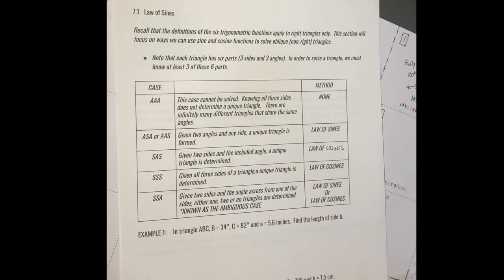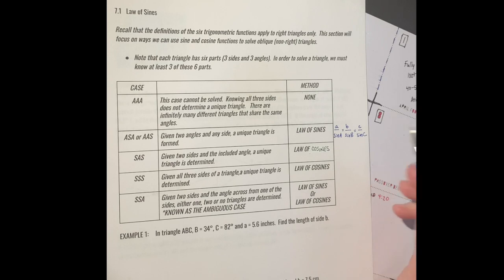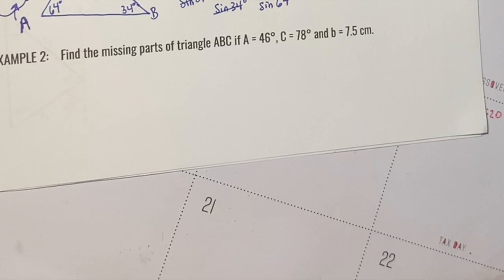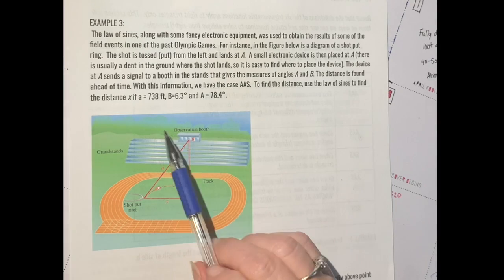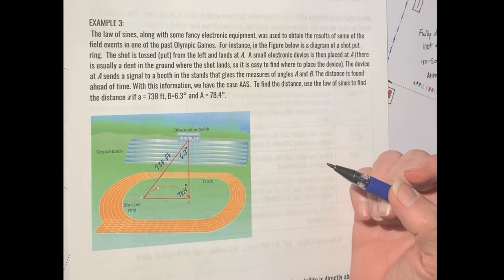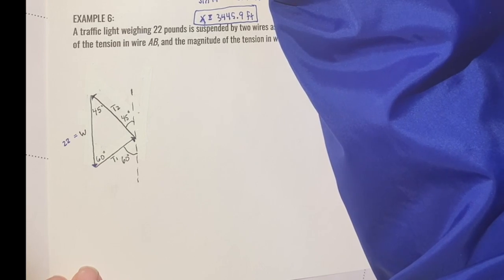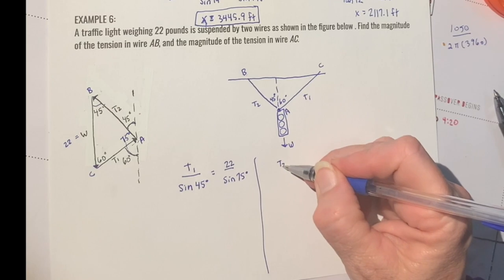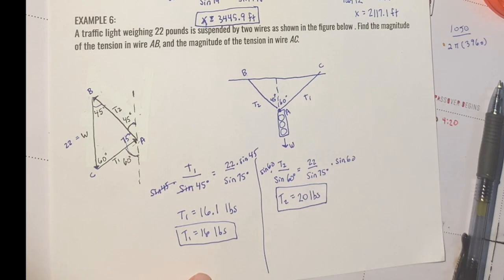Section 7.1 Law of Sines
In this video, I will work through some examples of solving triangle using the Law of Sines.  The video is made to use along with the blank notes (found on Google Classroom) in an effort to replace face-to-face instruction.  Some of the examples are application based problems.